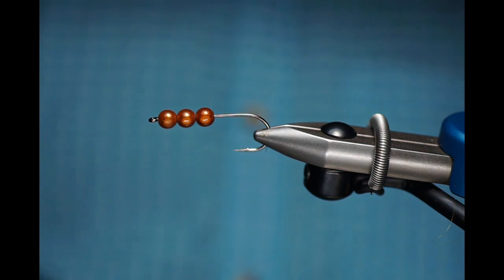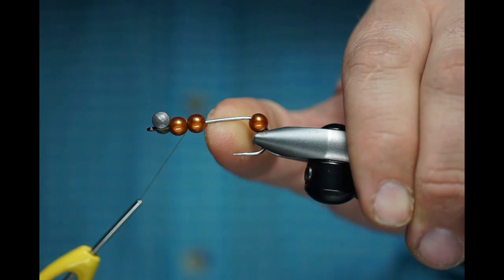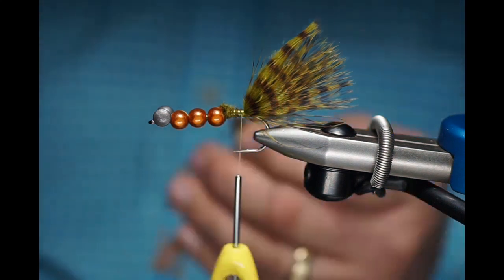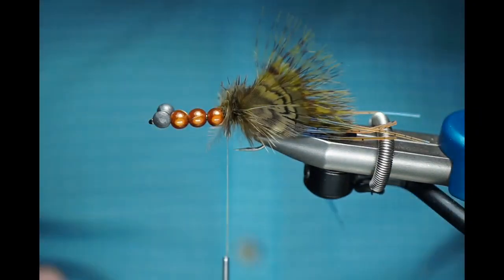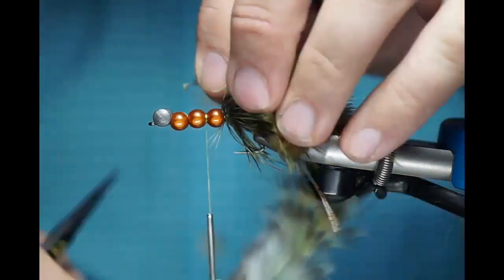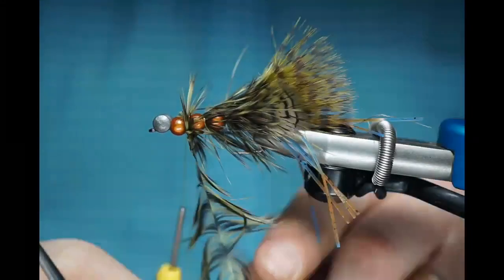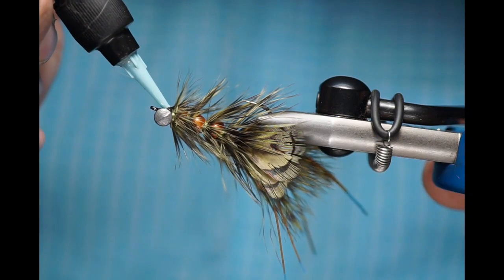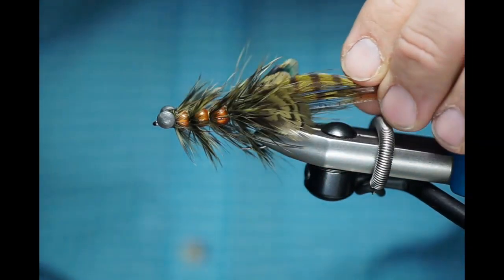Fly Tying Tutorial: Krueger's Mardi Craw 2.0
Chris Krueger ties his Mardi Craw with a variation twist to it to give it more action, more profile, and more fish catching ability. Fish this around structure, either on a strip or hop and drop style of fishing. Regardless, you will find success with the Mardi Craw.

Whiting Farms
Montana Fly Company

Rocky Mountain Fly Design